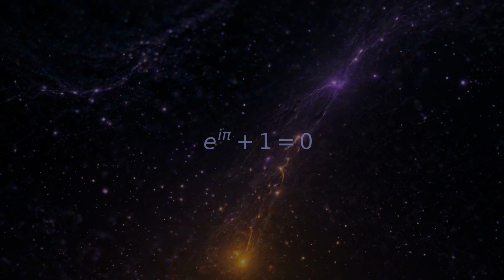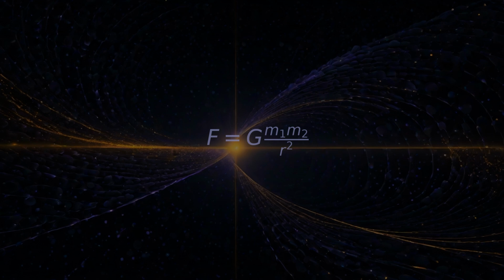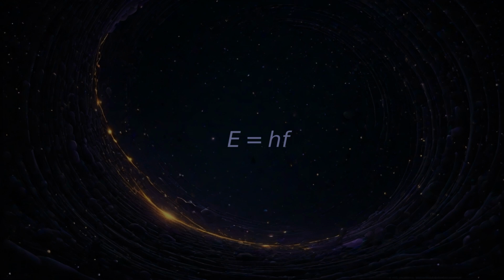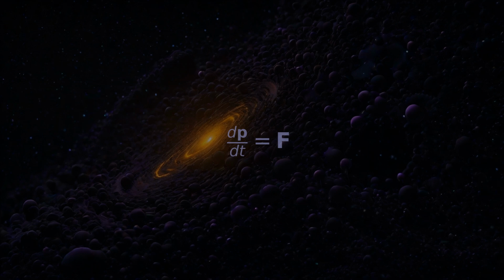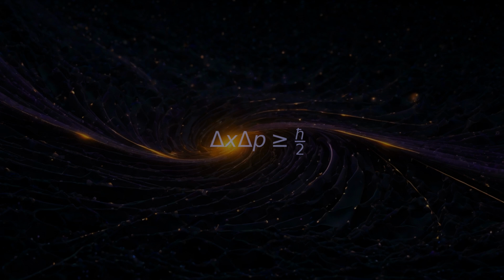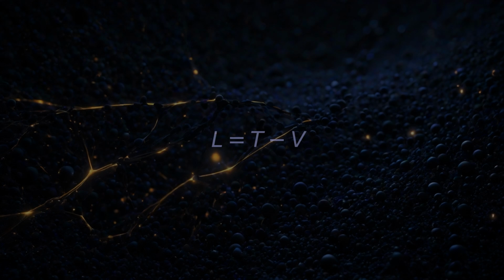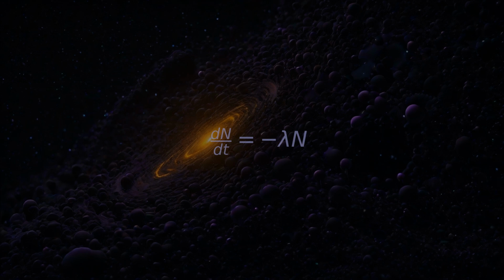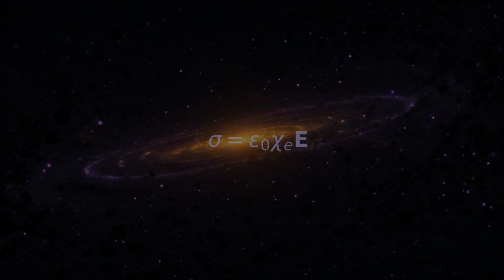Ep. 9 — The Photoelectric Effect and the Birth of Quantum Theory | Fall Asleep to Physics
Episode 9 of The Boring Physicist.

Tonight's lecture: The Photoelectric Effect and the Birth of Quantum Theory.

A slow, meticulous, scientifically accurate lecture designed to help you fall asleep. No enthusiasm. No jump cuts. Just Albert Einstein, Max Planck and the equations that changed our understanding of the universe, explained in exhaustive, sleep-inducing detail.

🌙 Atmospheric dark visuals generated for this topic
🔭 30 equations cycling slowly on screen
🎙️ Monotone narration — no music, no sound effects
⏱️ 40+ minutes — enough to fall asleep

── Timestamps
00:00 Introduction
02:00 Historical context — Albert Einstein, Max Planck
10:00 Core derivation
22:00 Physical interpretation
32:00 Real-world applications
38:00 Summary

── The Series
New lecture every Sunday. Topics cycle through the greatest discoveries in physics:
gravity · relativity · thermodynamics · electromagnetism · quantum mechanics · and more.